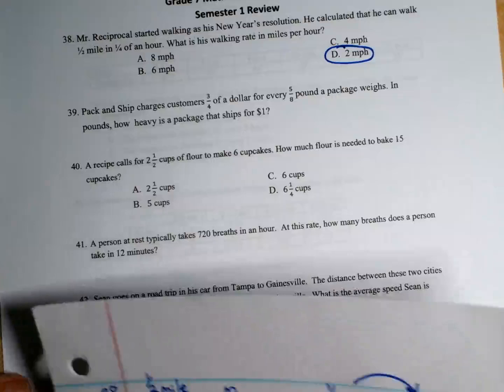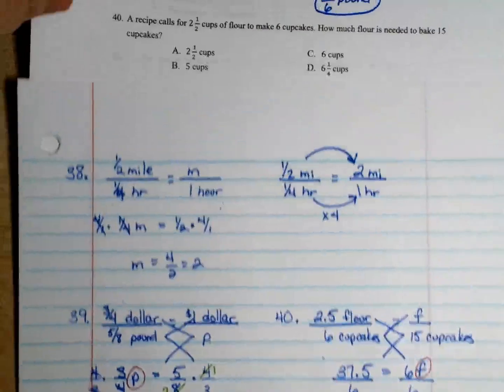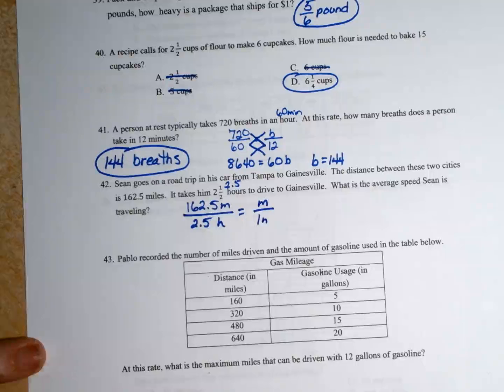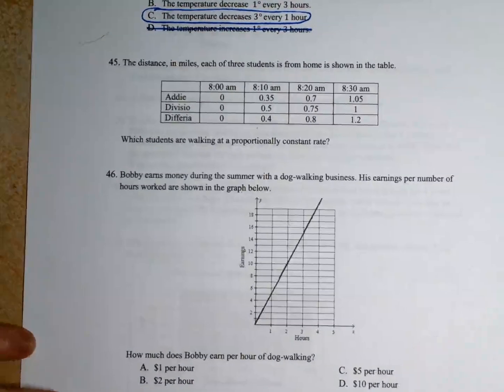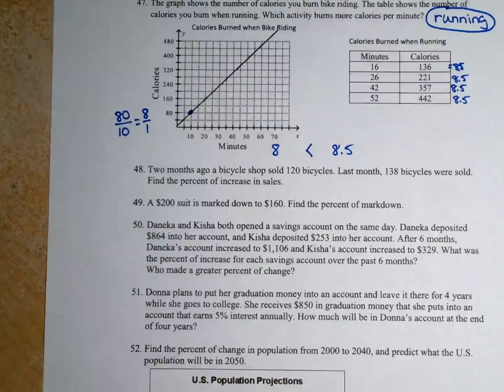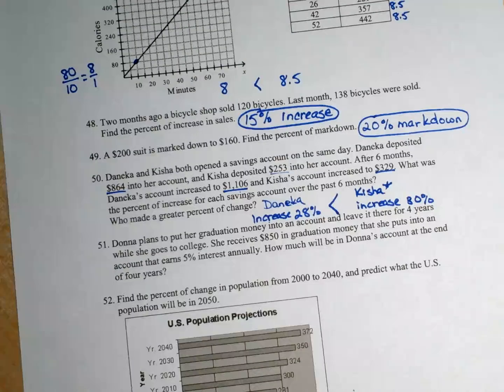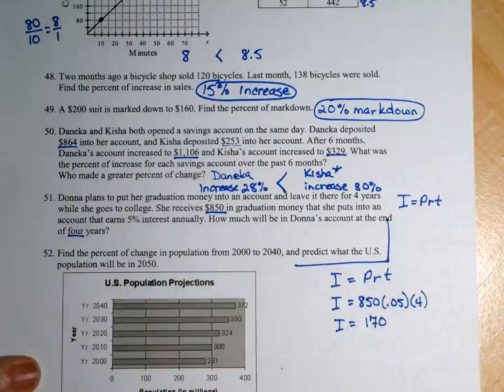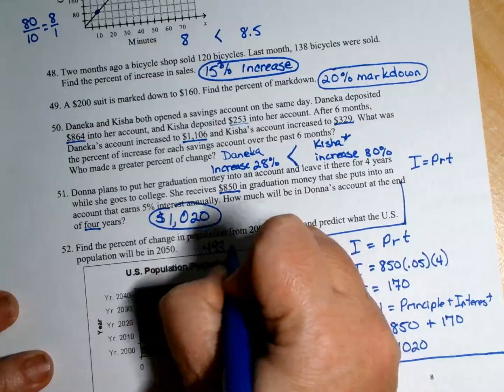HCPS 7th Adv Math Sem1 #35-52